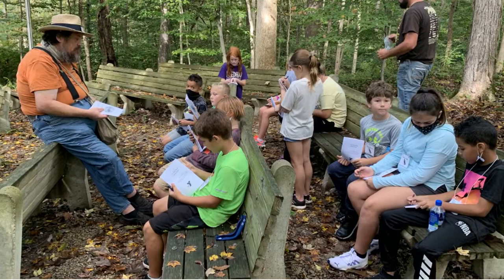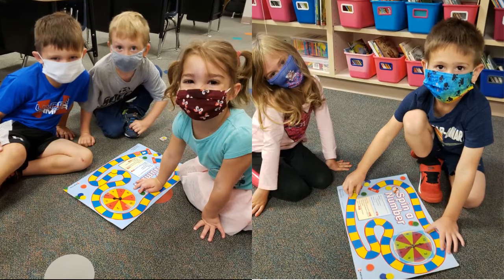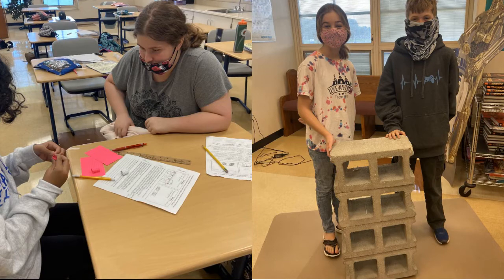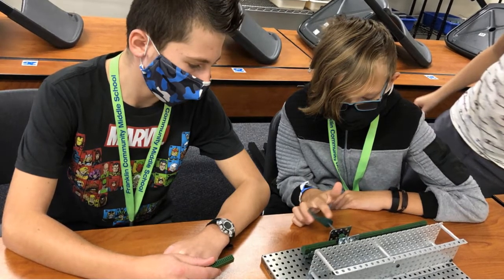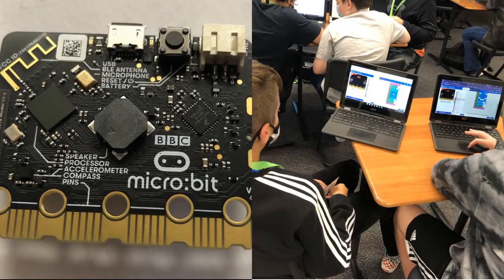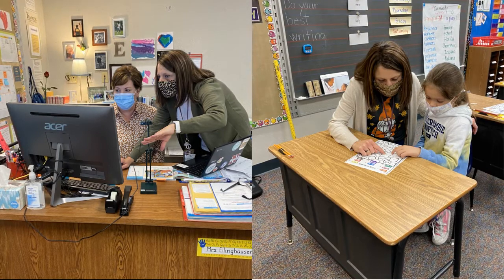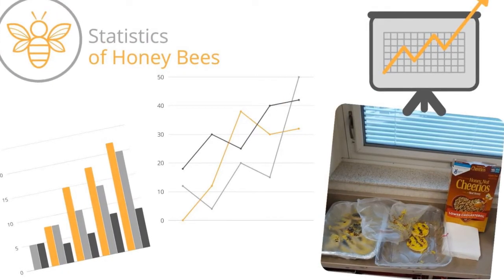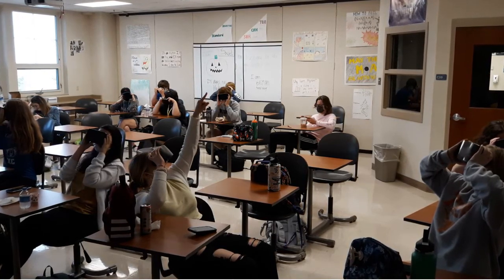The Franklin Minute